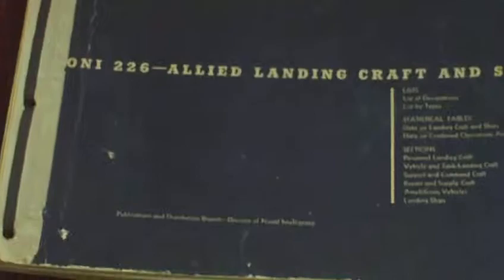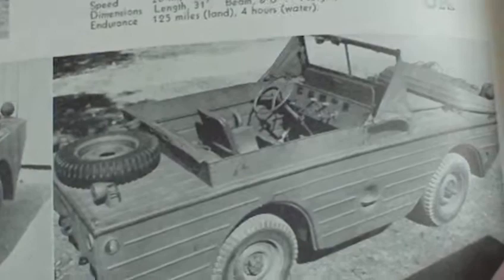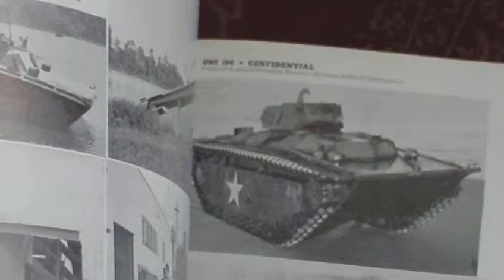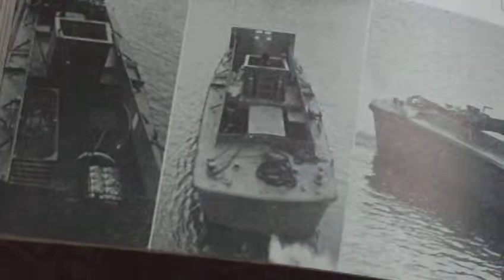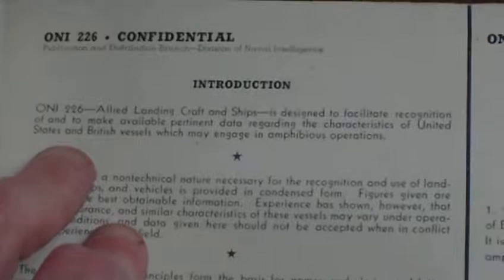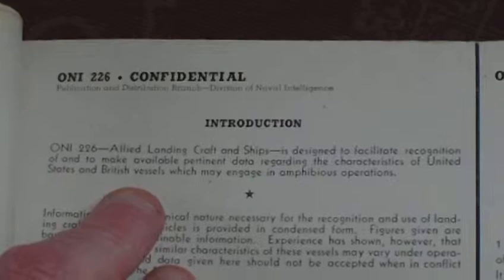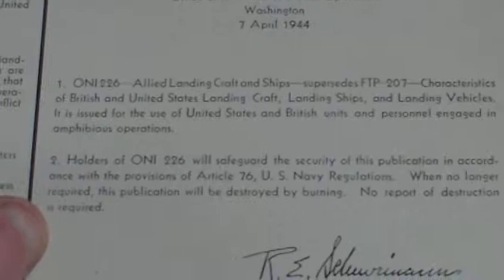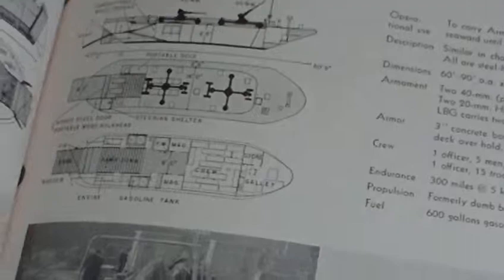WW2 US NAVY BOOK ONI 226 ALLIED LANDING CRAFT AND SHIPS, APRIL 1944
issued in the run up to D Day, book ONI 226 was the characteristics of british and us landing craft,landing ships,landing vehicles. in accordance to article 76 of us navy regulations, when no longer required,the publication may be destroyed by burning...although the book shows many types of the Us LVT (or Buffalo as the brits called it)..the LVT was not used in NW Europe till the crossing of the Scheldt in Holland in late 44 by the british,..none were made available to the American army for d day as it was a vehicle exclusive to the US Navy... not a us army vehicle like the GPA or DUKW..and they would only release them for the us marines in the Pacific theatre...if they had been available to drive right up the shingle on the US beaches on D Day, wonder how many lives would have been saved??.